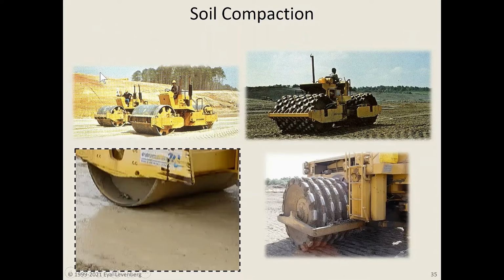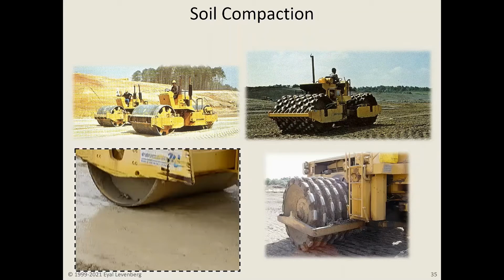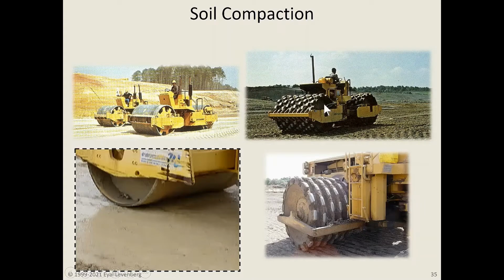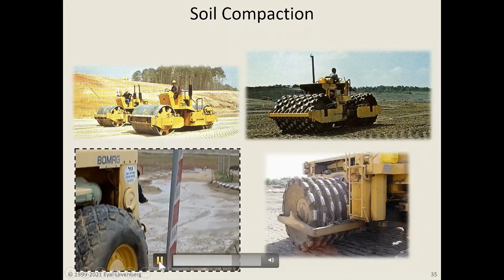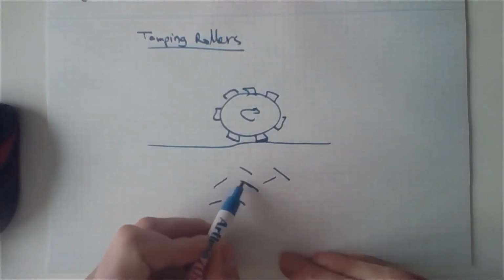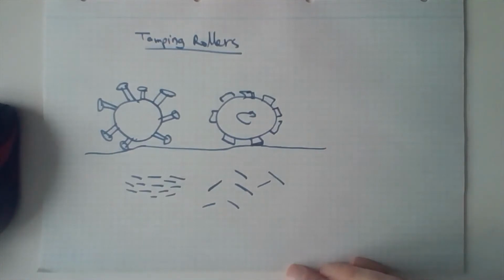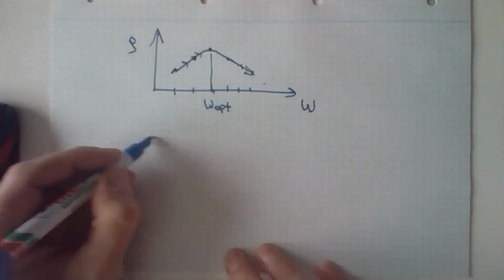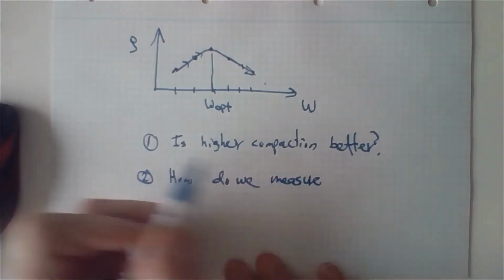Soil Compaction (P1)